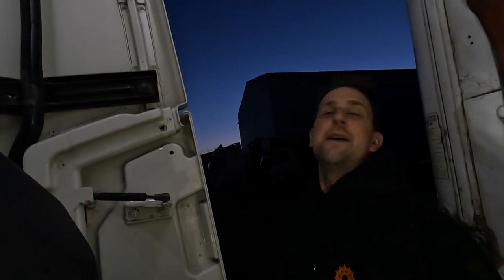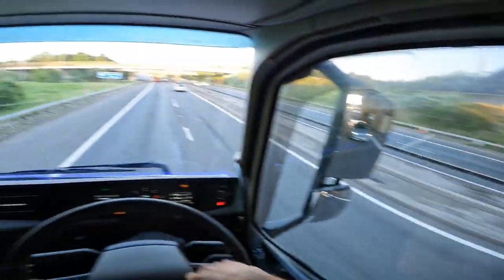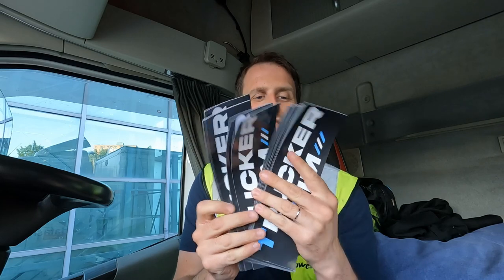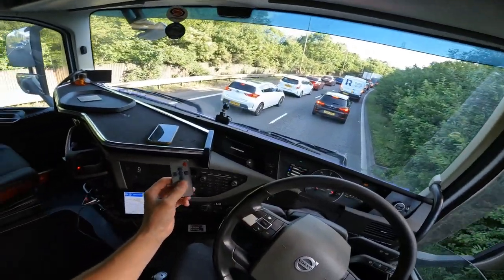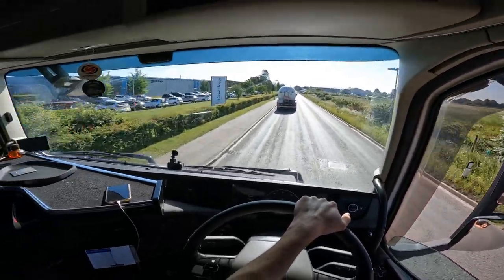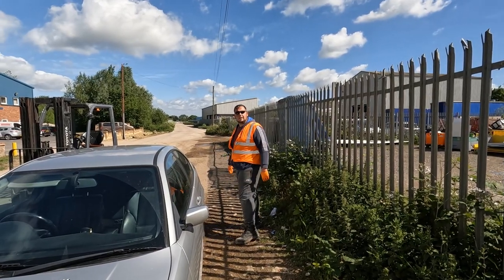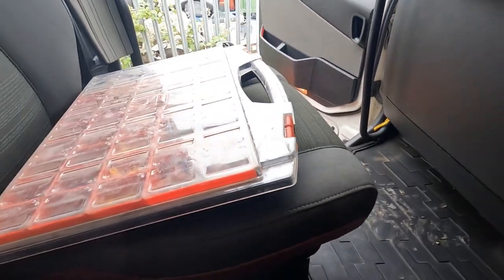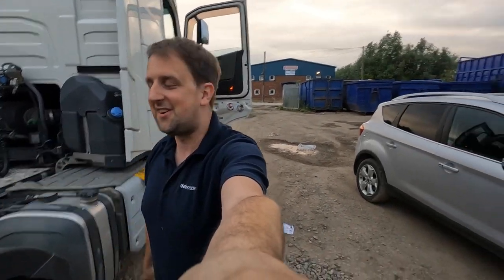New Truck To London | Fitting My MUSICAL Air Horns | Trucking Vlog 66